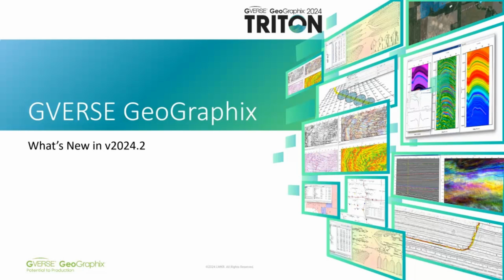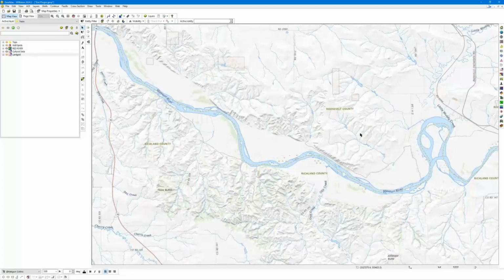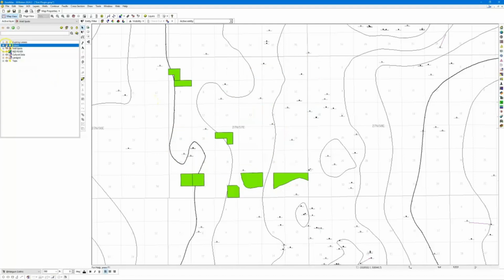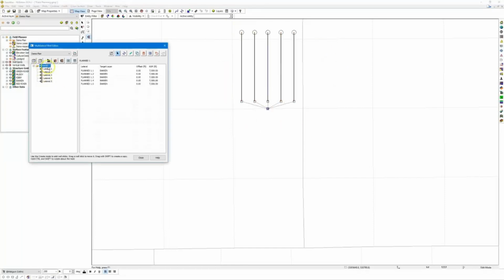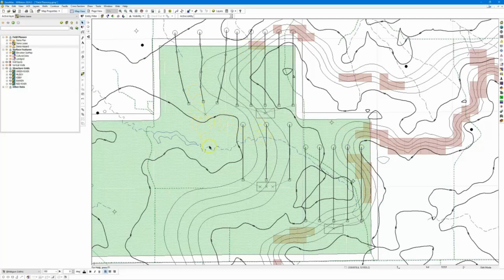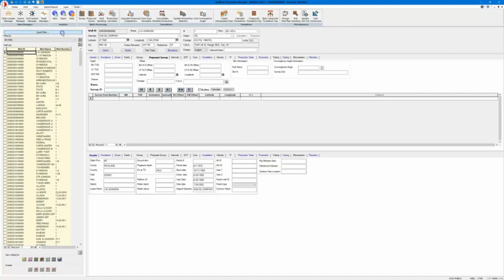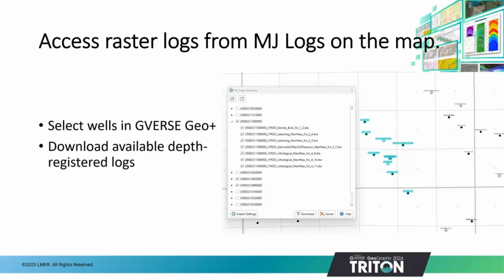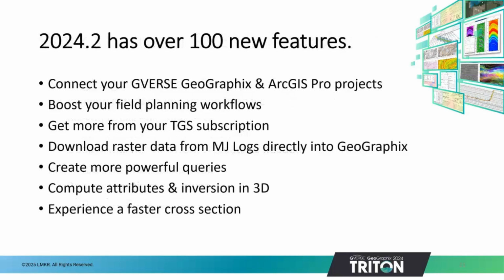Webinar- What’s New in GVERSE GeoGraphix 2024.2 – Map Smarter, Plan Faster, Interpret with Precision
Take your geoscience workflows to the next level with GVERSE GeoGraphix 2024.2—featuring ArcGIS Pro integration, enhanced field planning, expanded TGS data access, on-the-fly geophysical calculations, and powerful performance upgrades.